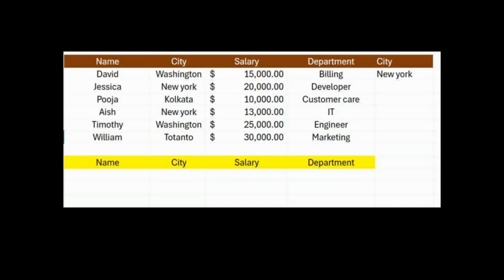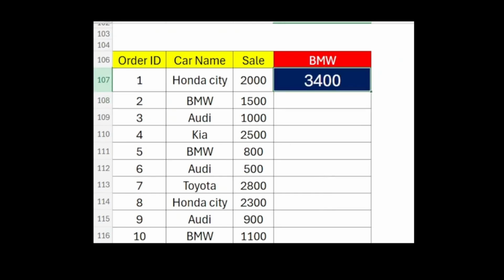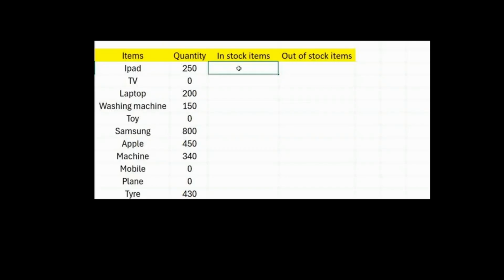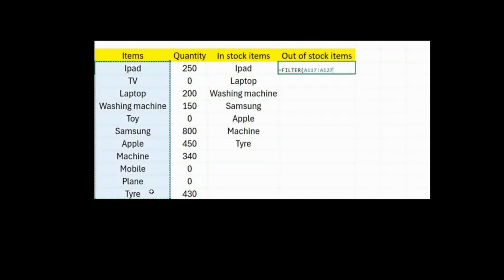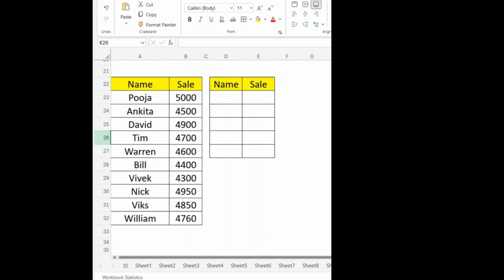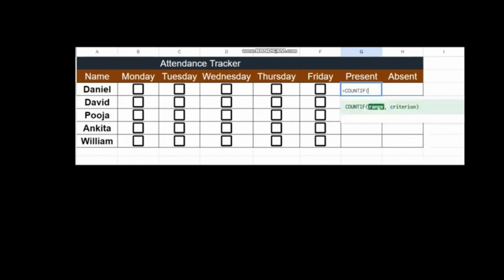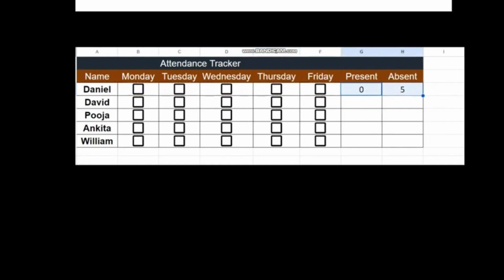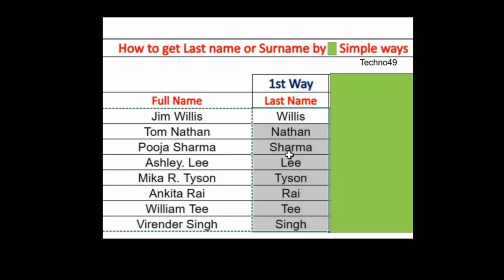Excel Formula Tricks That Save Hours of Work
Learn the most important Excel formulas and functions in this complete Excel tutorial for beginners and advanced users. This long video covers IF, VLOOKUP, XLOOKUP, SUMIF, SUMIFS, INDEX MATCH, COUNTIF, TEXT functions, DATE formulas, logical formulas, lookup formulas, and advanced Excel tricks used in jobs, business, accounting, finance, and data analysis.

Whether you're a student, office worker, accountant, data analyst, or freelancer, this Excel formulas course will help you improve productivity and become an Excel expert.